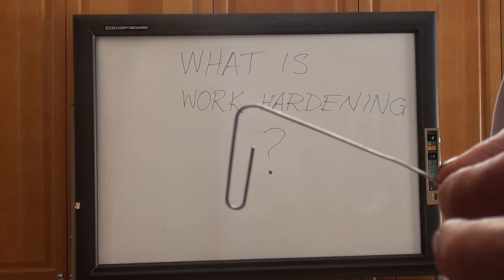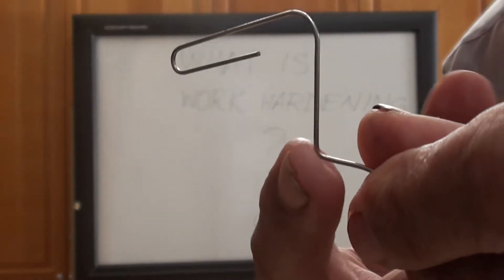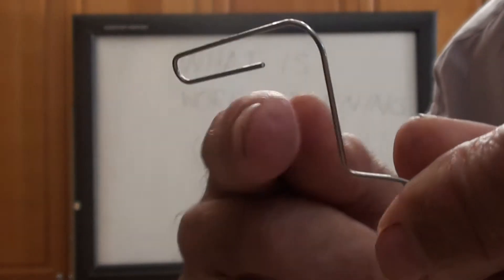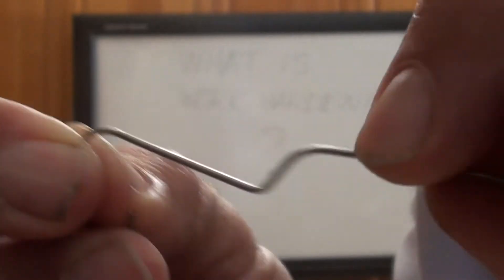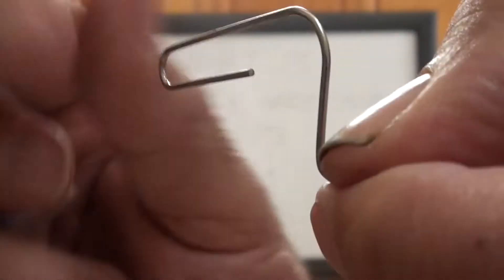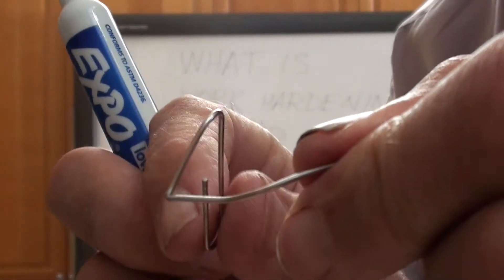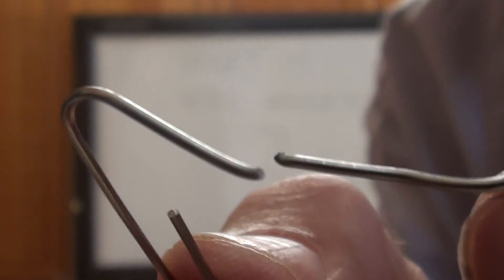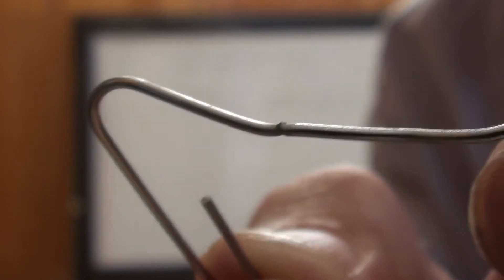Metals - Cold working and work hardening practical demo and explanation - HSC Engineering Studies.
Video made to explain the HSC Engineering Studies syllabus at an appropriate level.

What work hardening actually means in practical terms.

Explanation of work hardening in a practical example.